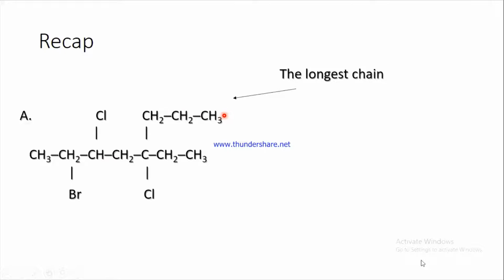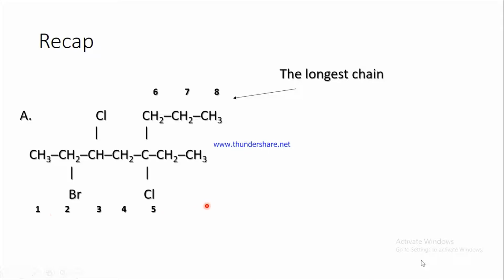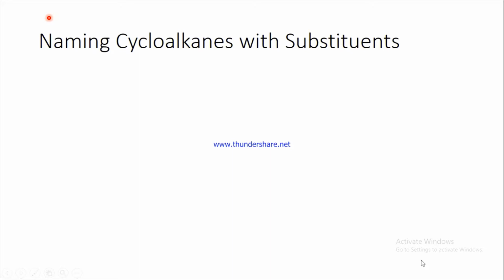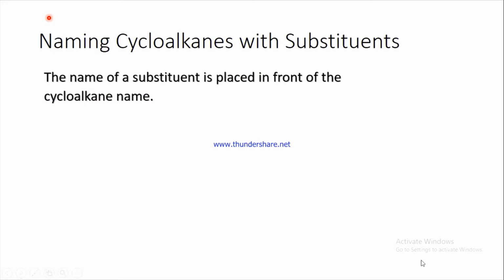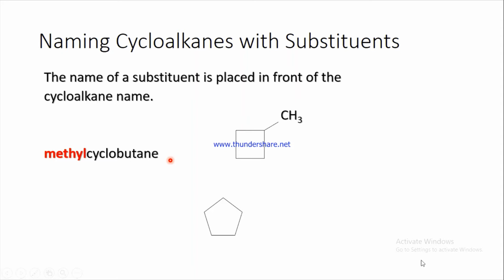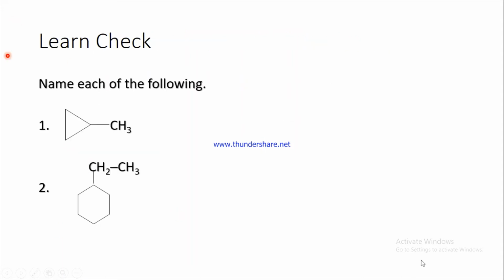Nomenclature of cycloalkanes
the video covers broadly the nomenclature of cycloalkanes